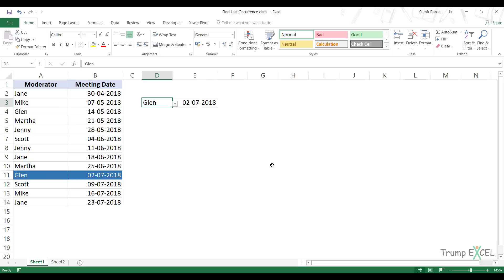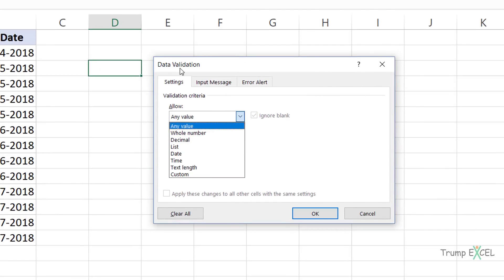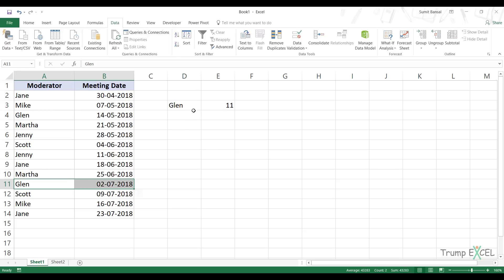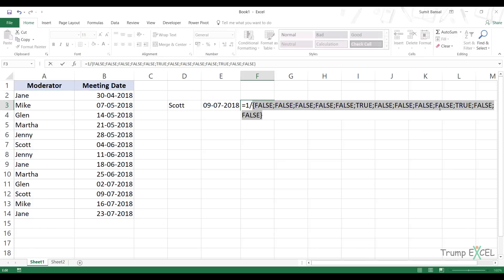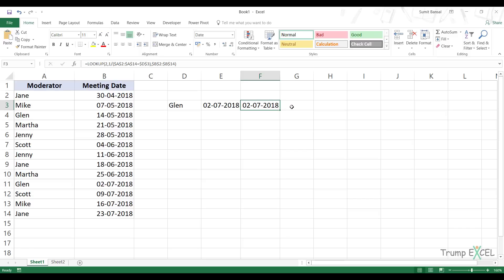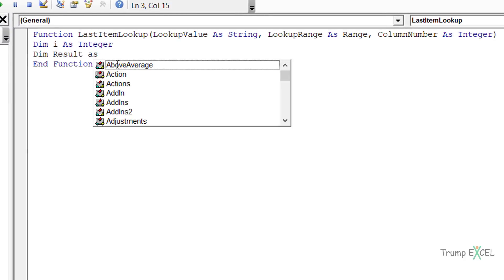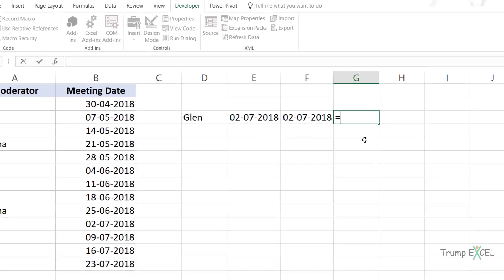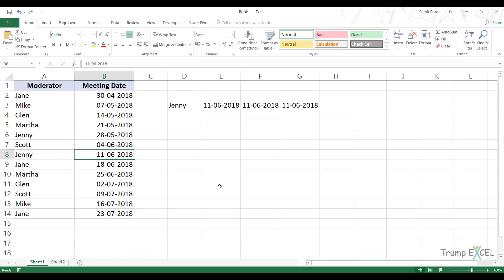Find the Last Occurrence of a Lookup Value in a List in Excel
Want to find the last occurrence of a lookup Value in a list? In this video, I will show you three ways to do this.

While the VLOOKUP function can find the first matching instance, what if you want to find the last instance of the lookup value.

In that case, you need to use a combination of formulas.

In this video I cover three methods - two of these methods use inbuilt excel functions, and the third one uses VBA to create a custom function.

The first technique uses the fact that the last matching item would have the highest row number (among all the other matching values). It uses a formula to find that row and return its position.

The second method uses the LOOKUP formula to do this.

The third method uses a custom function. Below is the code that is used to create the function:

'This is a code for a function that finds the last occurrence of a lookup value and returns the corresponding value from the specified column
Function LastItemLookup(Lookupvalue As String, LookupRange As Range, ColumnNumber As Integer)
Dim i As Long
For i = LookupRange.Columns(1).Cells.Count To 1 Step -1
If Lookupvalue = LookupRange.Cells(i, 1) Then
LastItemLookup = LookupRange.Cells(i, ColumnNumber)
Exit Function
End If
Next i
End Function

You can use any of the following methods to get this done.